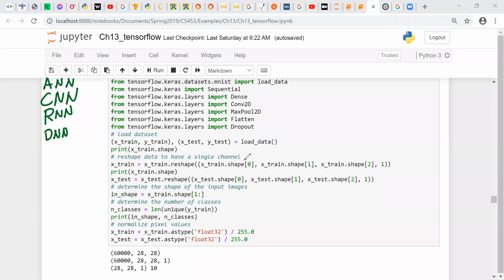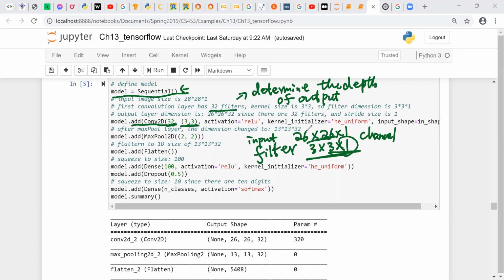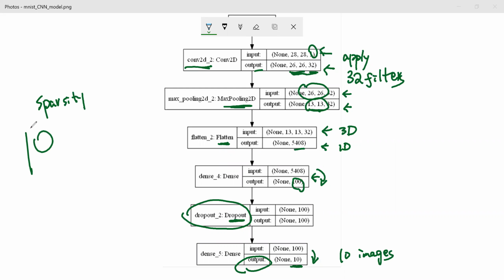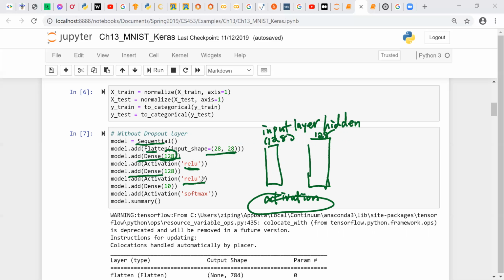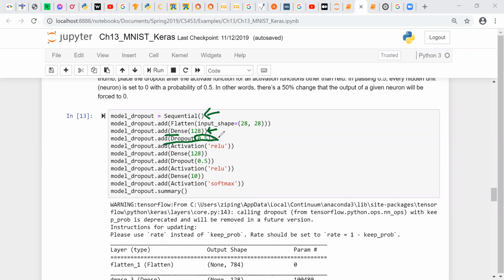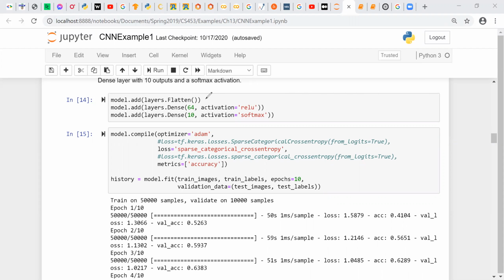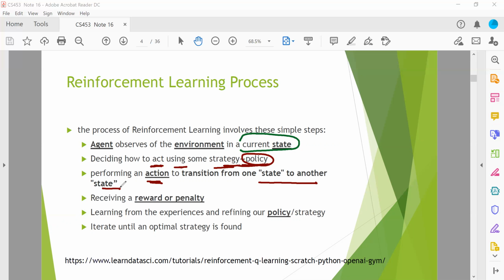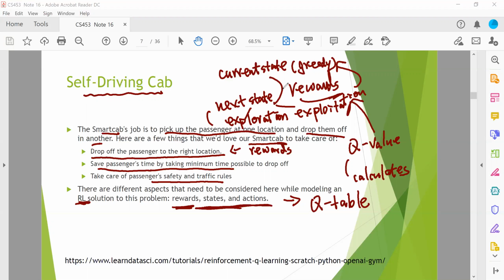Machine learning Nov 18 class recording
More on CNN, dropout layer. Starts with Reinforcement learning